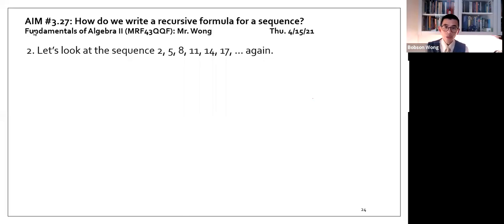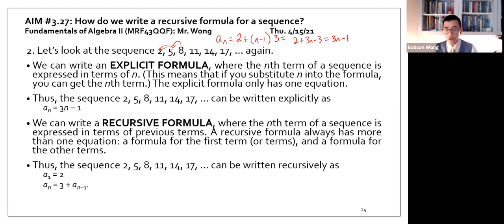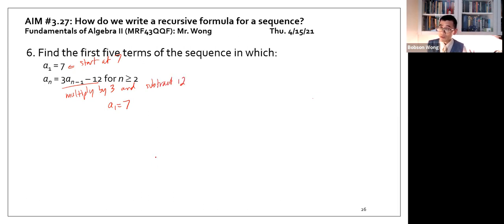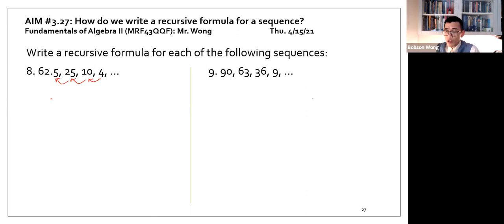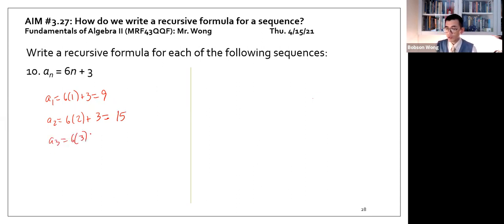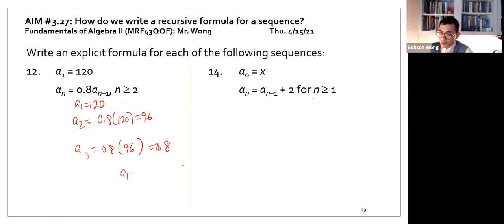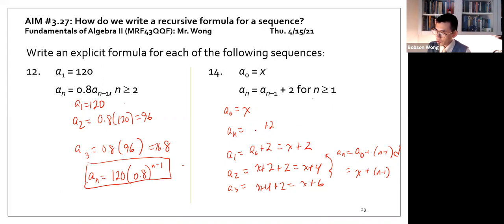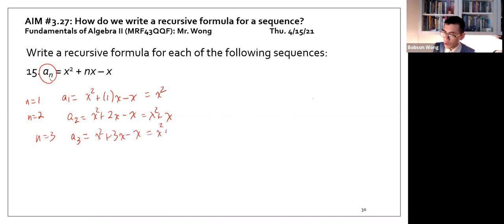(AII 3.27) Recursive sequences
Introduction to recursive sequences